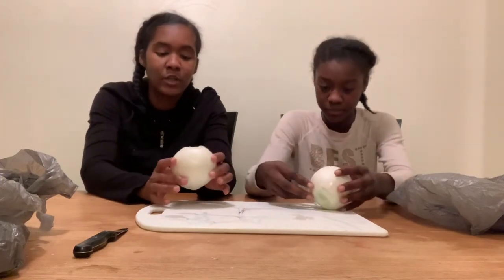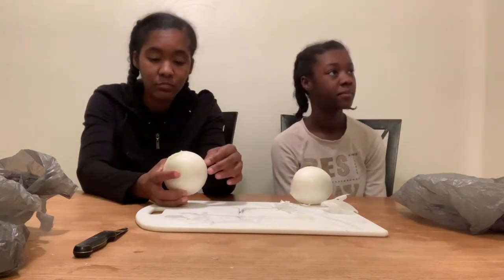RAW ONION CHALLENGE | GONE WRONG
RAW ONION CHALLENGE GONE WRONG if you would like to see other challenges and pranks comment below some video ideas we would love to hear from you also please SUBSCRIBE LIKE AND COMMENT below and click the 🔔 for video Notifications.

POSTING SCHEDULES

MONDAYS, WEDNESDAYS, and FRIDAYS

Instagram  AKsquadnation
Facebook  AKsquad Nation
Twitter       AKsquadnation
 TikTok.   aksquadnation